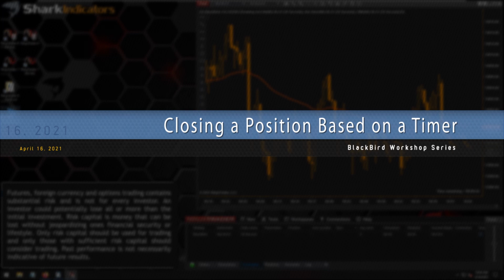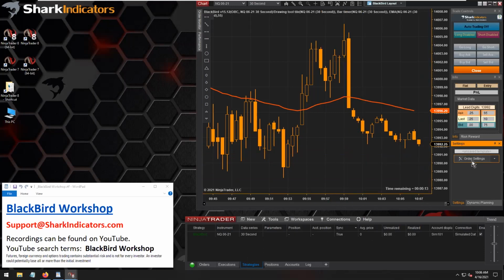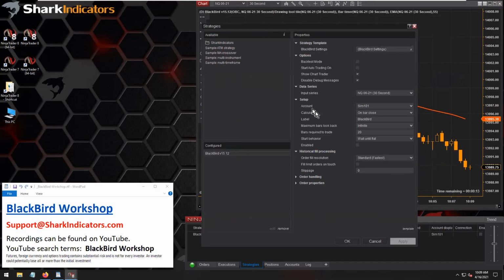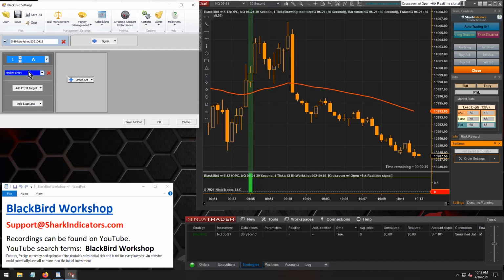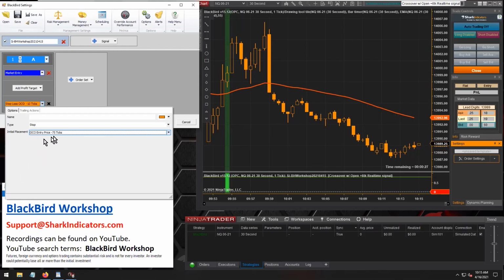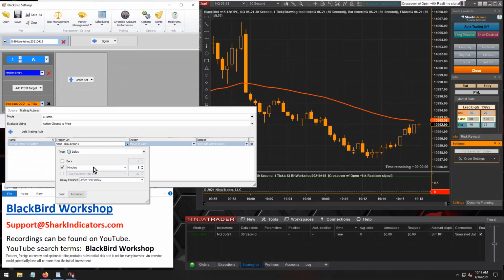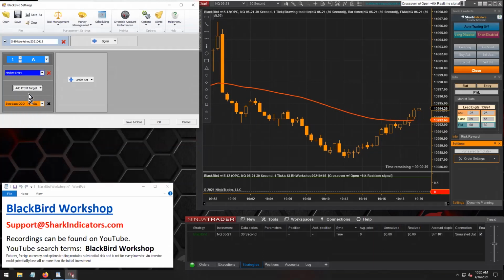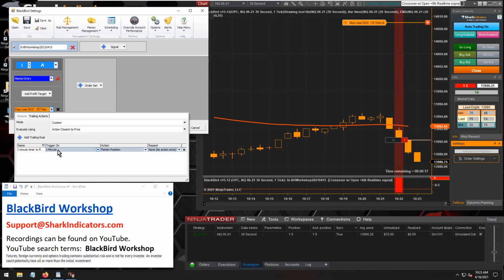BlackBird - Closing a Position Based on a Timer - for NinjaTrader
This shows how a position can be flattened 1 minute after it is opened, using the Delay trigger and the Flatten Position action in a trailing rule.